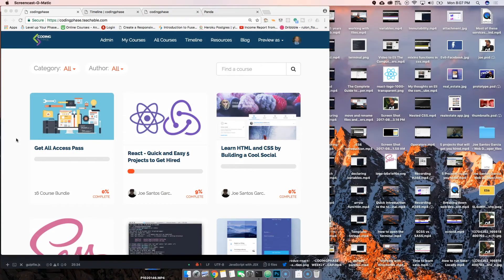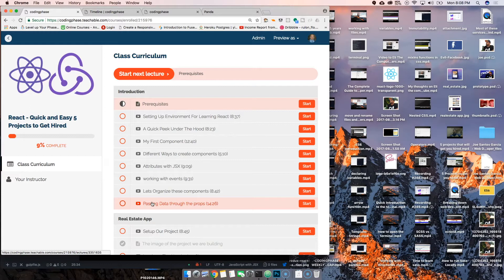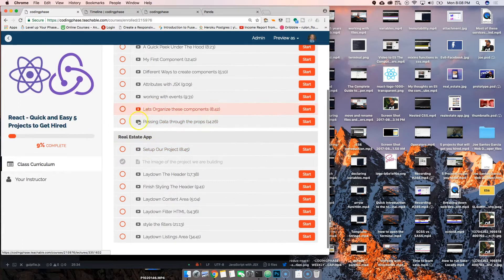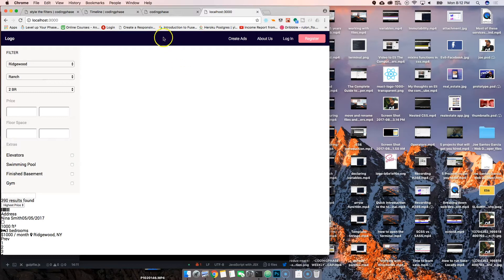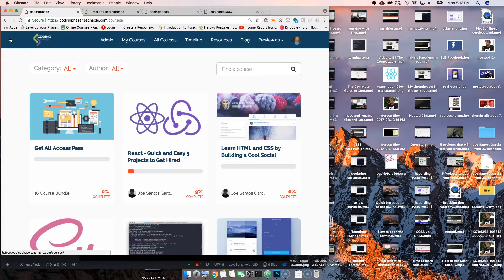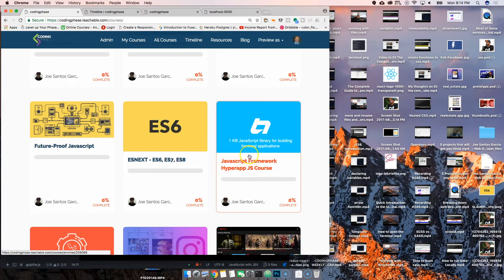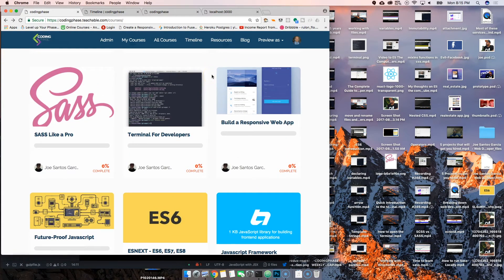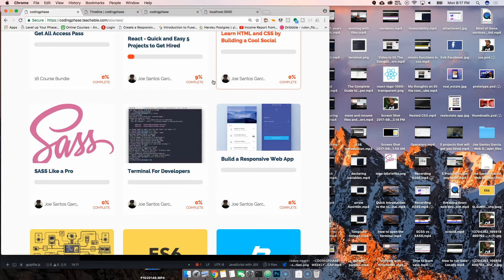This Week On CodingPhase #2: ES6 Complete, Straight React